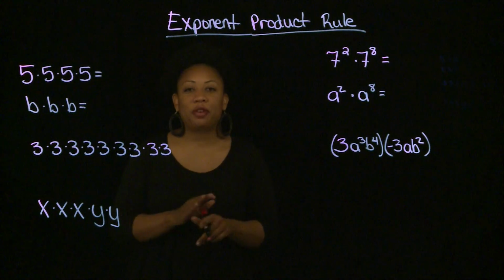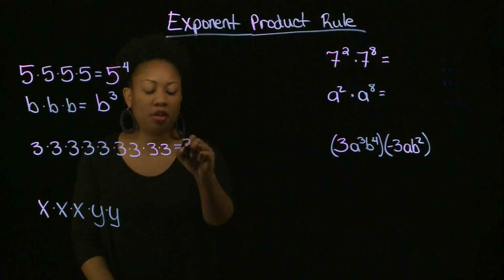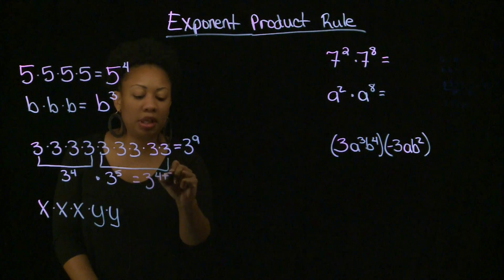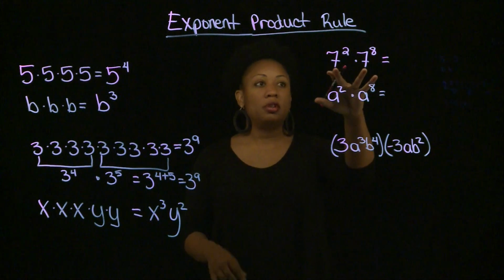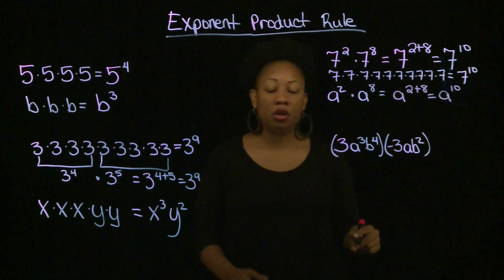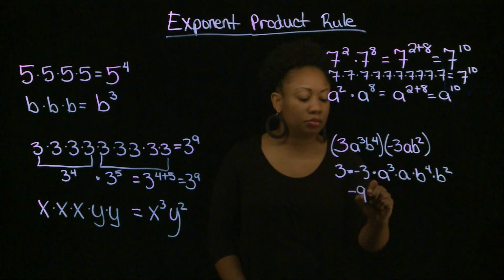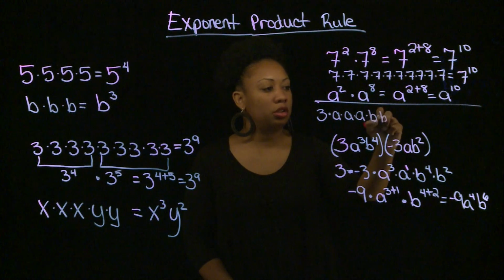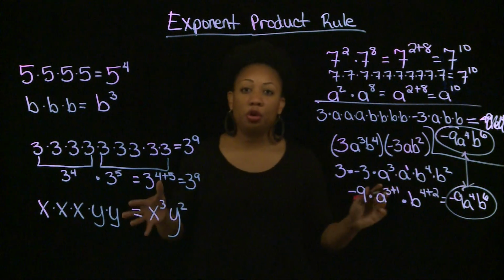Exponents Product Rule